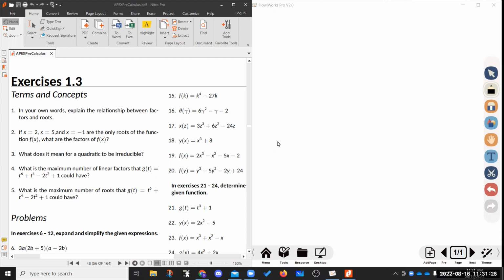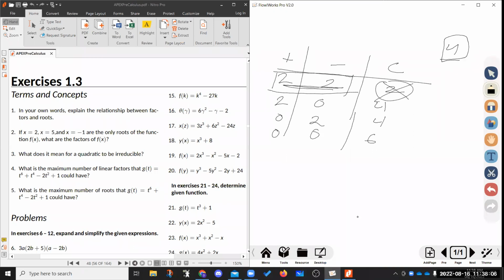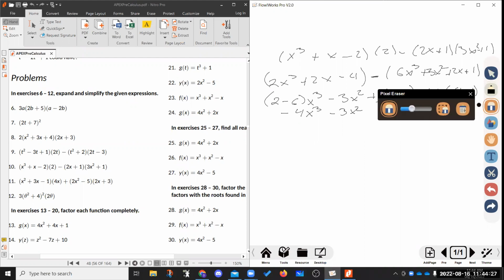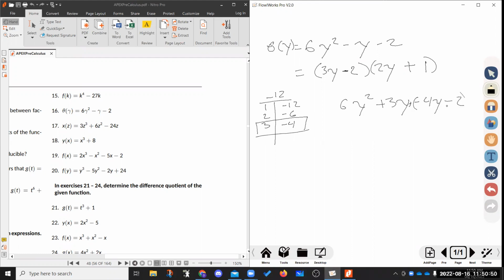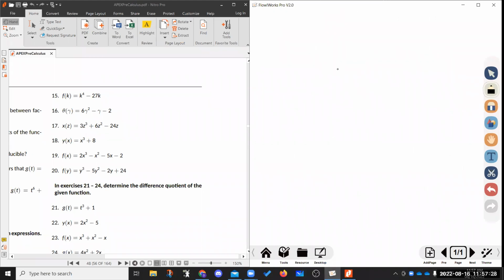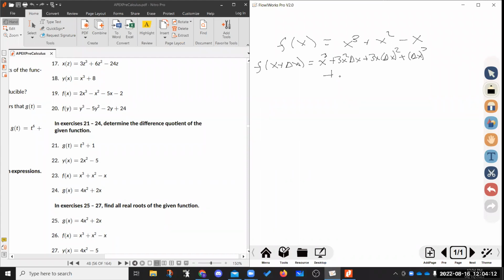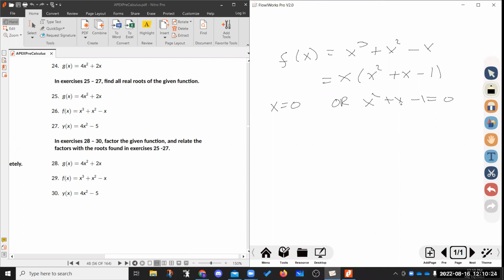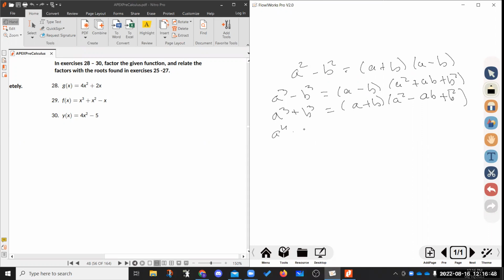1.3 Factoring and Expanding